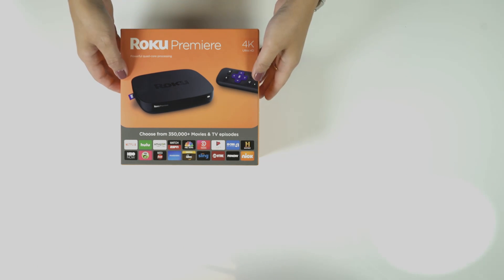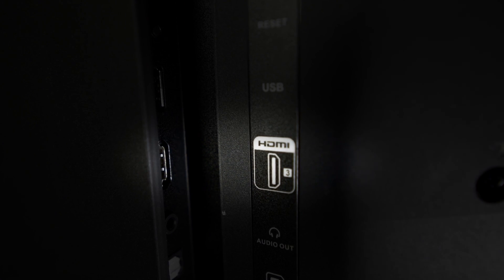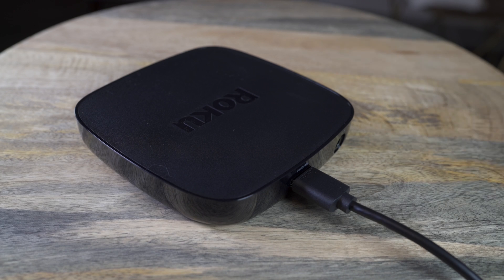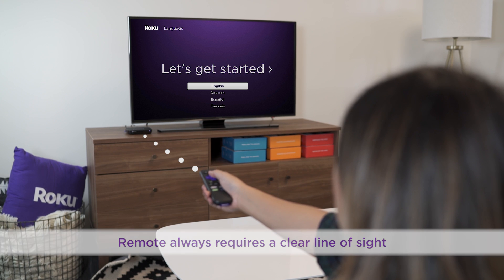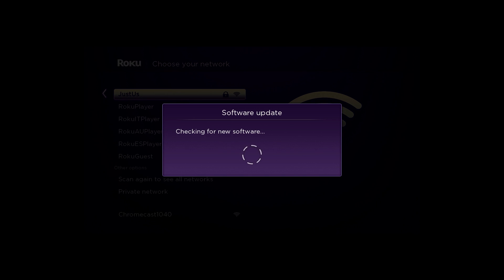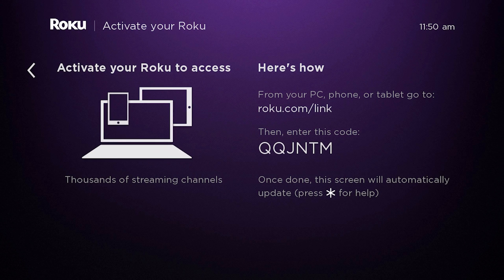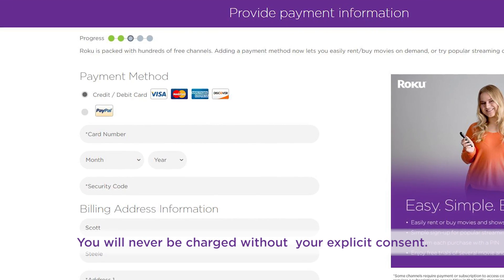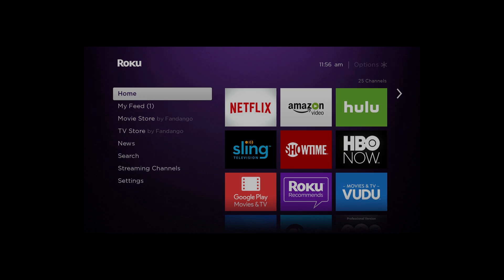How to set up the Roku Premiere | Model 4620 | 2016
Here's how to set up a new Roku Premiere streaming player. These players provide fast HD streaming performance at a blockbuster price. Roku Premiere delivers brilliant picture quality to your 4K UHD or 1080p HD TV with crisp, life-like images that practically jump off the screen.